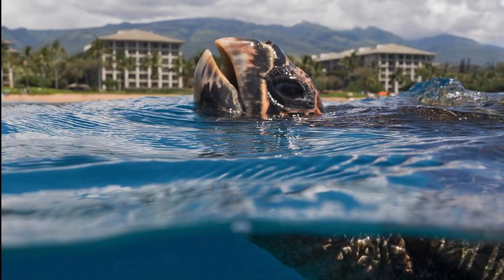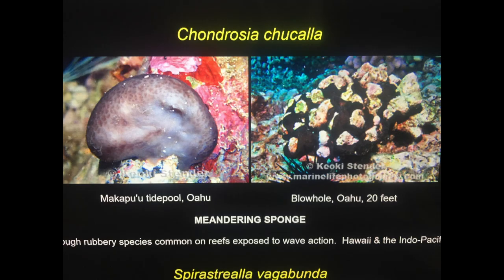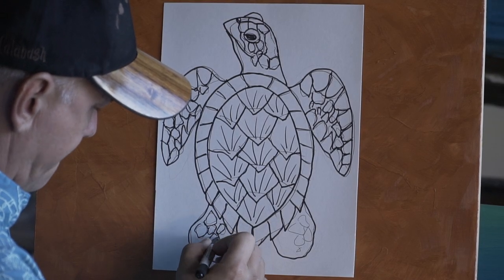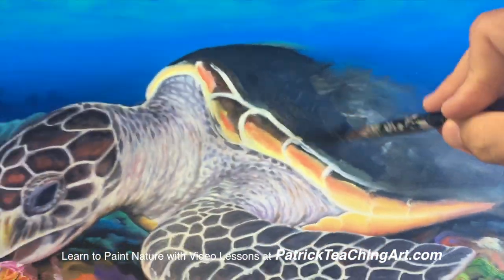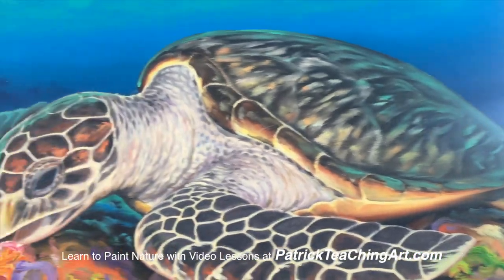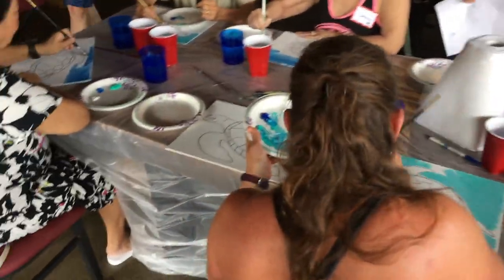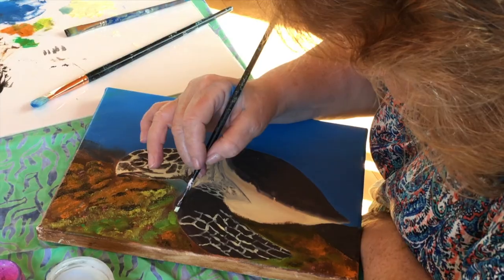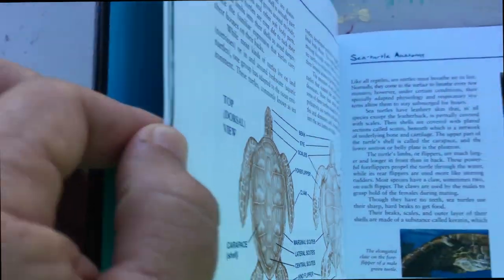ʻEa Hawksbill Turtle PIP Episode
The ‘Ea is the name of the Hawaiian Hawksbill Sea Turtle. It is sometimes called Houn ‘Ea although Honu is actually the name of the more abundant Green Sea turtle. The ‘Ea is a rare species with a bill shaped like a hawk’s beak that it uses for foraging. Its main food source are sponges which are actually animals as compared to Algae (plants) that are the main food source of the Honu. The meat of the ‘ea was said to be toxic due to its diet of sponges. The Shell of the ‘Ea has more pointed edges and scute sections than other turtles and was highly prized in old Hawaii for making tools and decorative ornaments. As it gets older, the points of its shell become smoother resembling other species of sea turtle. One main difference in the facial plates of the ‘Ea is that there are four plates between its eyes as compared to just two plates on the Honu.